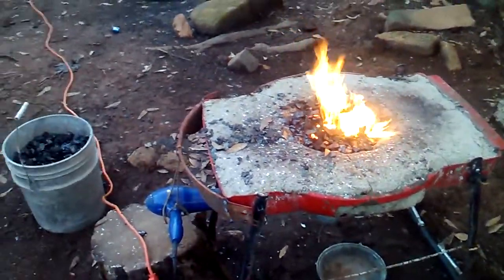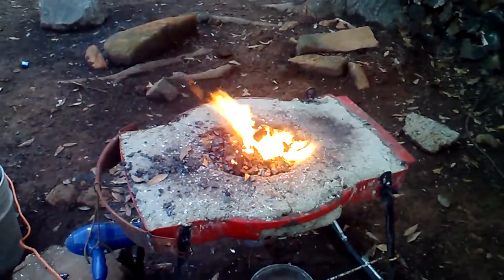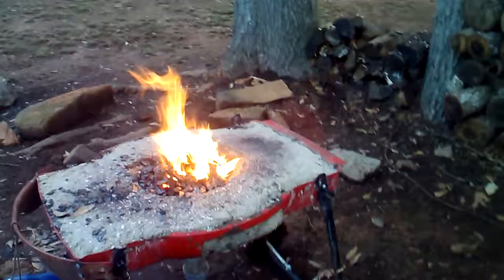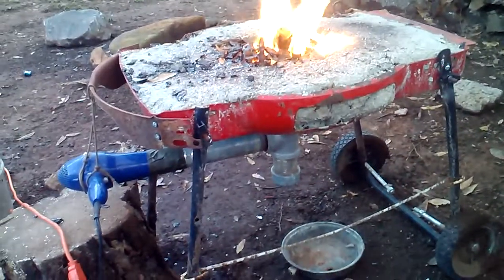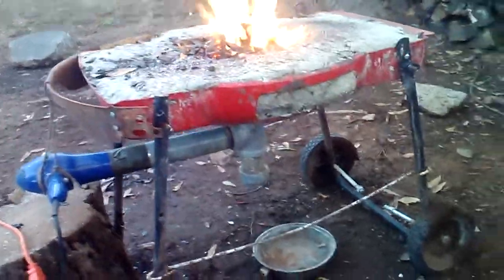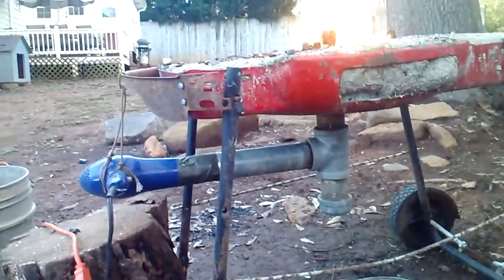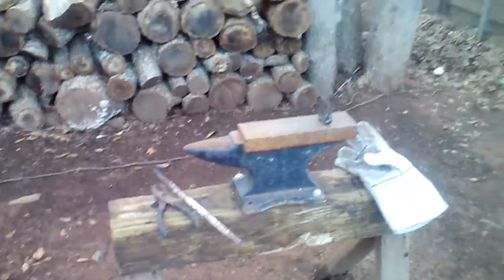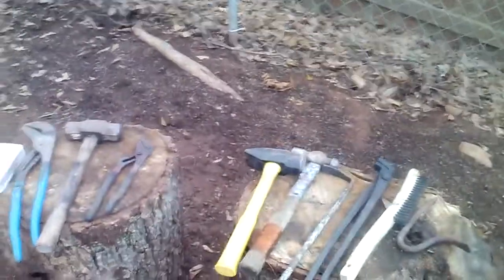My lawnmower forge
A forge made from a lawnmower. Surprise!